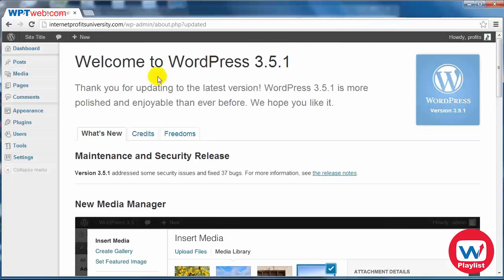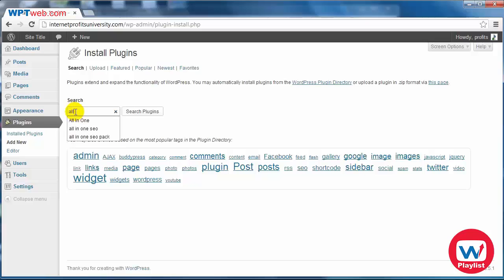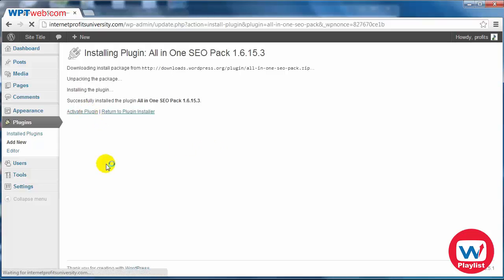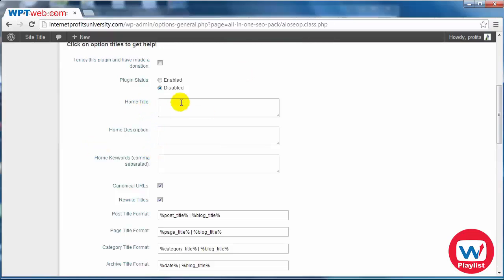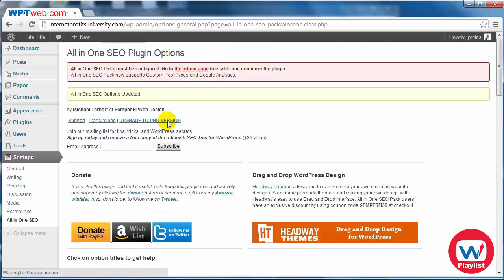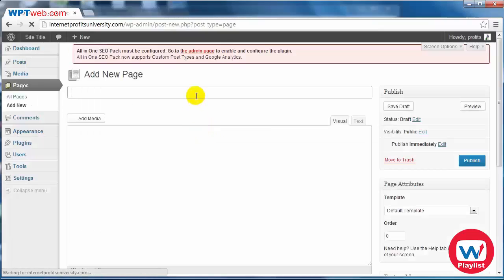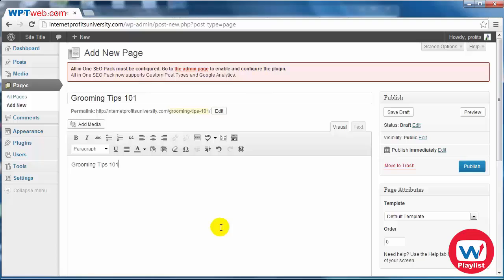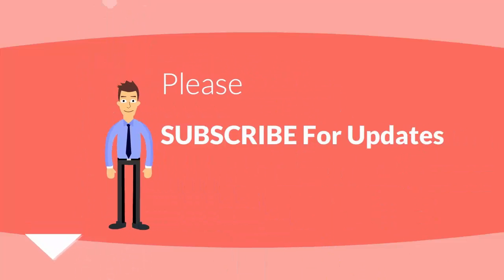Best SEO Plugin For Wordpress - Installing & Using the All In One SEO Plugin - WordPress Tutorial 18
Best SEO Plugin For Wordpress - Installing and Using the All In One